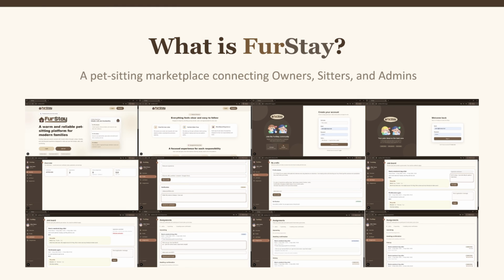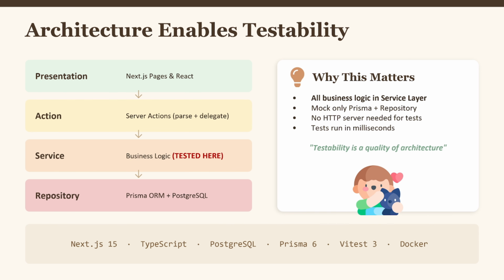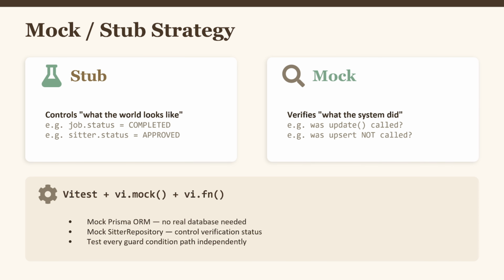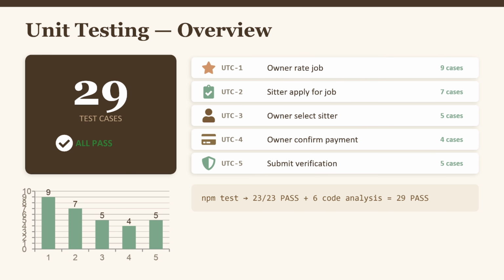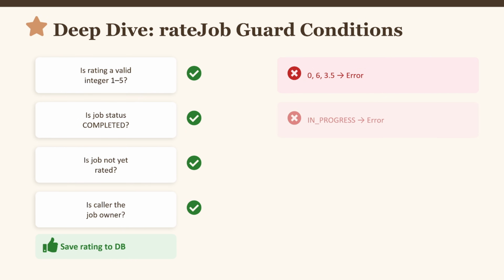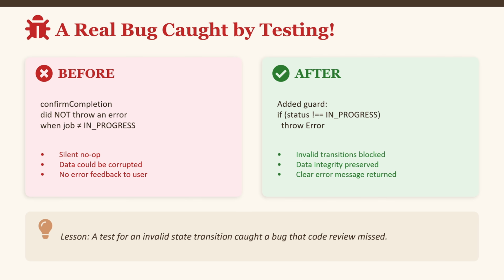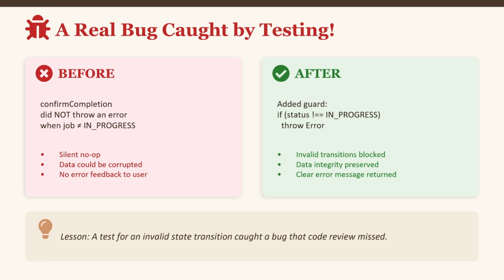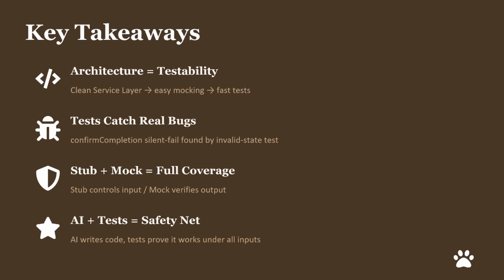FurStay - Pet-Sitting Service Platform | 0129343 Software Testing Course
FurStay — Software Testing Second Season | Pet-Sitting Marketplace Testing Report
Description:
Software Testing report presentation for FurStay — a pet-sitting marketplace platform built with Next.js, TypeScript, Prisma, and PostgreSQL.
This video covers the full testing process for 5 service-layer functions: rateJob, selectSitter, confirmPayment, applyForJob, and submitVerification. Topics include Mock/Stub strategy using Vitest, unit testing (29 test cases — all PASS), system testing via end-to-end code trace (5/5 PASS), a real bug caught through invalid-state testing, and verification & validation results.
Course: 0129343 Software Testing
Project: FurStay — Pet-Sitting Marketplace Platform
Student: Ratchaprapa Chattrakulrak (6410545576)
Developed solo with AI-assisted development (Claude, GitHub Copilot)
Tech Stack: Next.js 15 · TypeScript · PostgreSQL · Prisma 6 · Vitest 3 · Docker